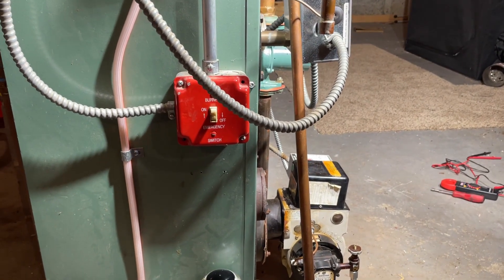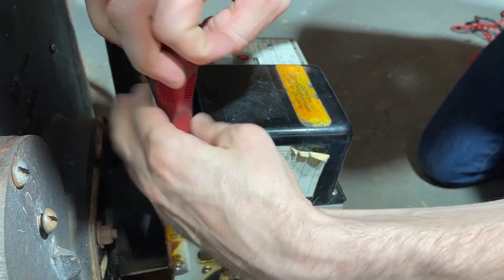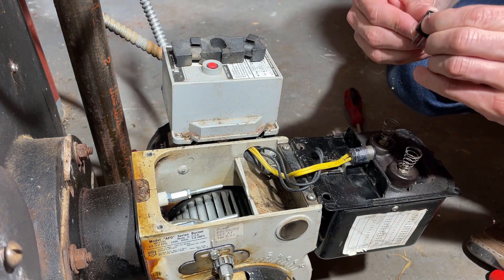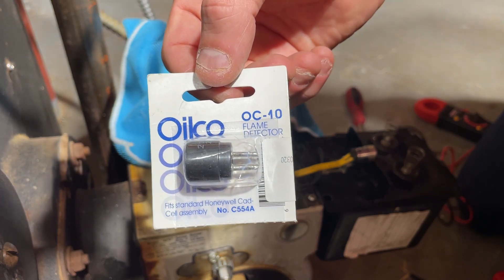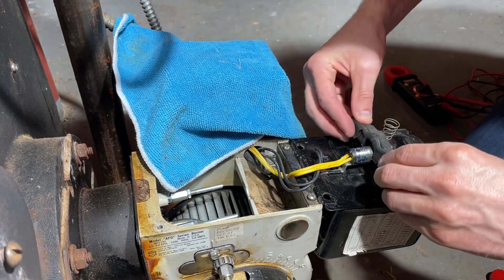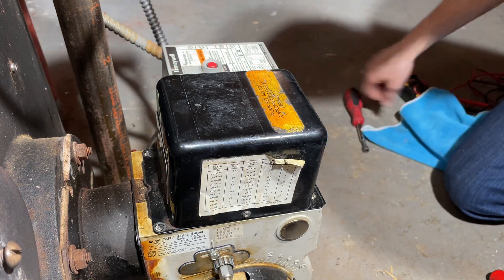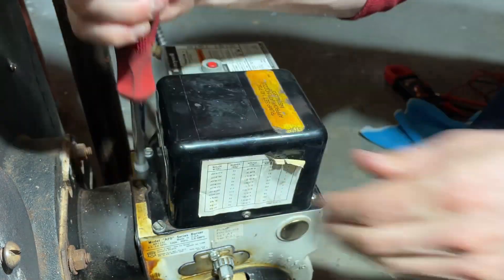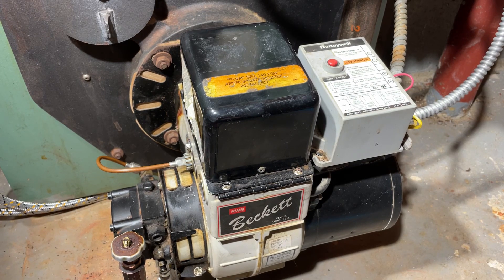Replacing Cad Cell in Beckett AFG Burner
Replacing the cad cell in my Beckett AFG burner on my boiler. Old part number of cad cell removed was Honeywell p/n 120320 which was replaced with an Oilco p/n OC-10 No. C554a.